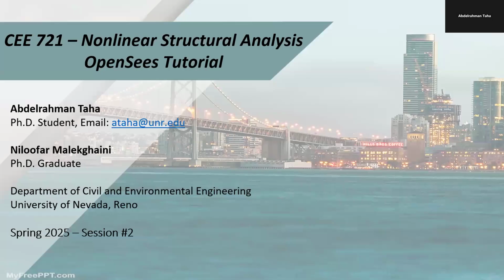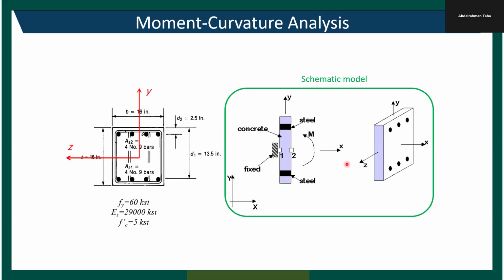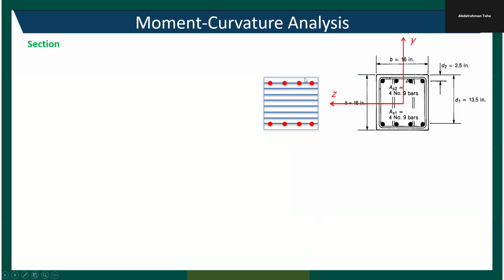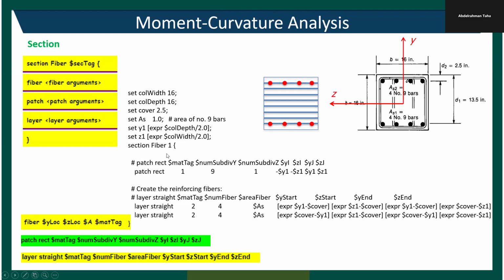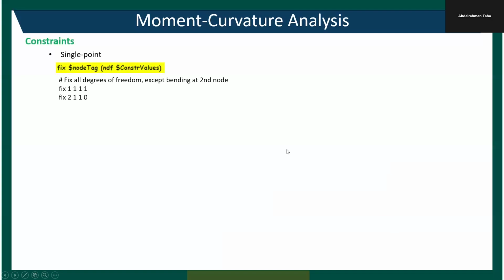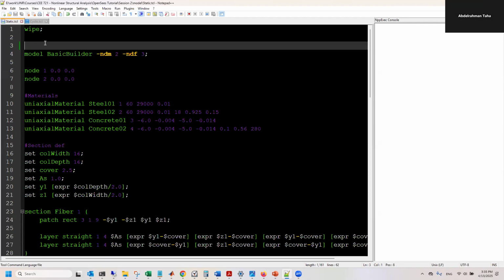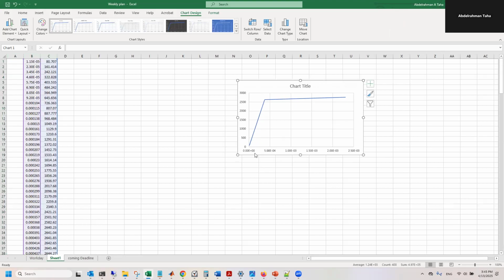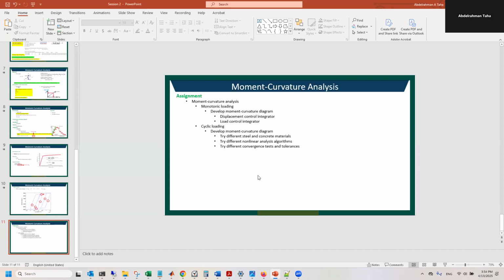OpenSees Tutorial (Session #2: Nonlinear Analysis of RC Section)